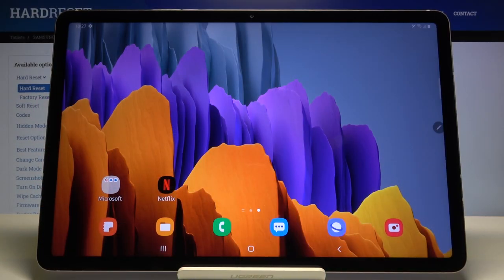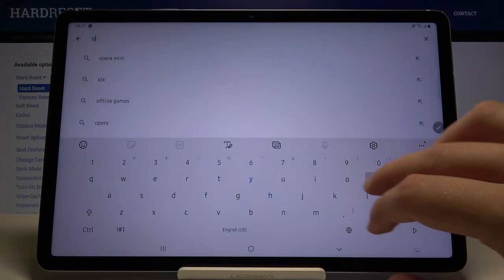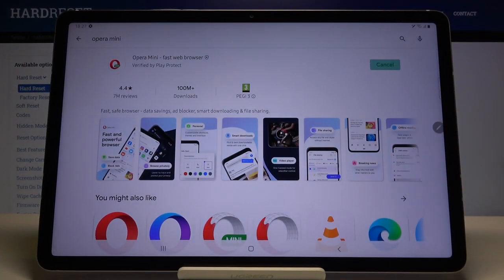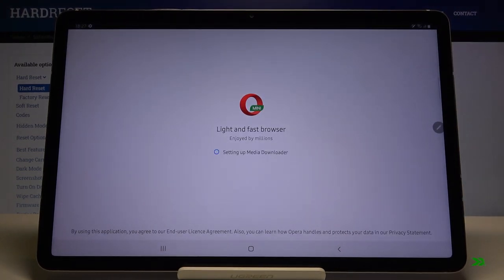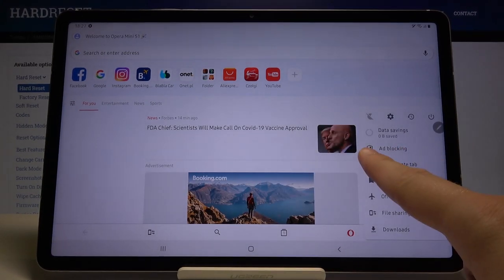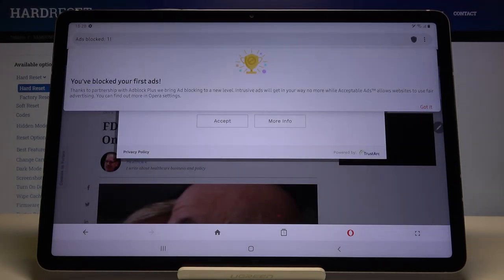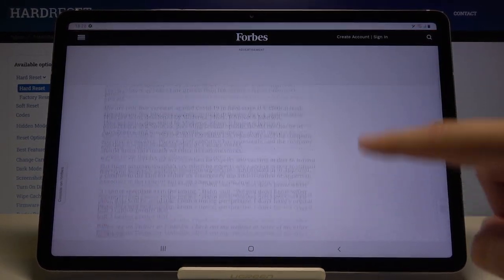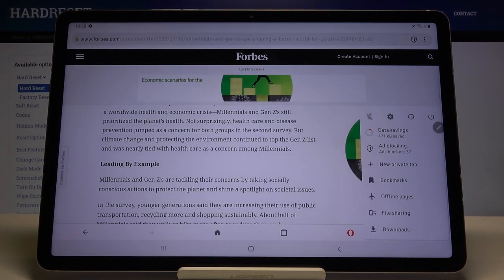How to Install AdBlock in Samsung Galaxy Tab S7 - Block Ads in Browser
Learn more info about SAMSUNG Galaxy Tab S7:
If you already have enough adverts on your Samsung browser, check out the above video guide and activate AdBlock in SAMSUNG Galaxy Tab S7 successfully. Let’s watch the following instructions and within a couple of seconds learn how to use AdBlock in SAMSUNG Galaxy Tab S7 easily. Visit our HardReset.info YT channel and get more tutorials for your SAMSUNG Galaxy Tab S7.

How to block ads in SAMSUNG Galaxy Tab S7? How to block adverts in SAMSUNG Galaxy Tab S7? How to use AdBlock in SAMSUNG Galaxy Tab S7? How to activate AdBlock in SAMSUNG Galaxy Tab S7? How to set up AdBlock in SAMSUNG Galaxy Tab S7? How to block Adverts in SAMSUNG Galaxy Tab S7?